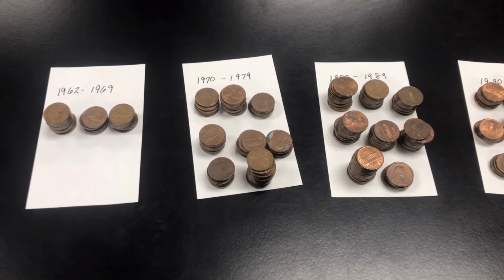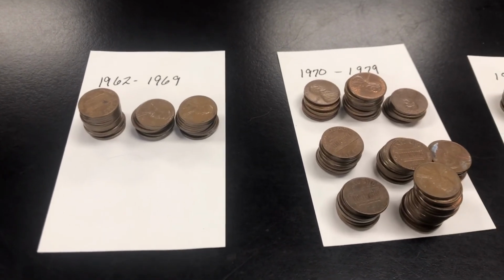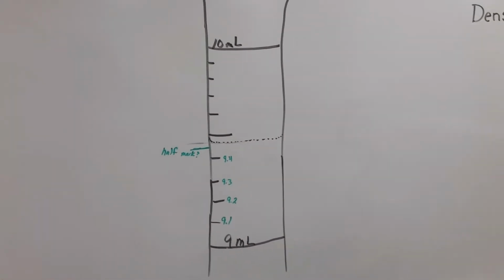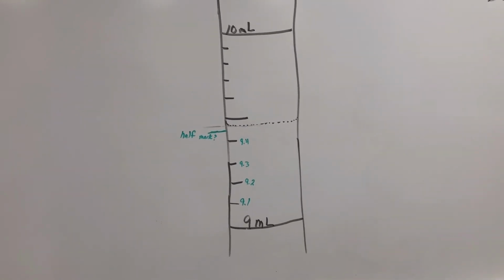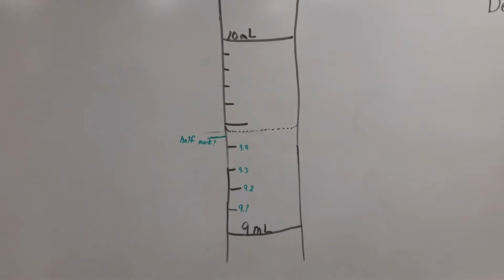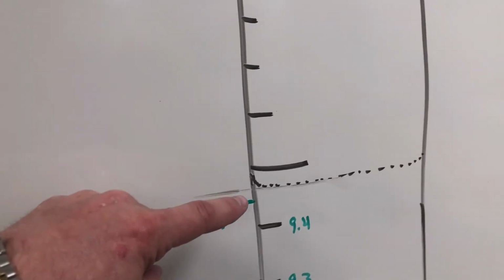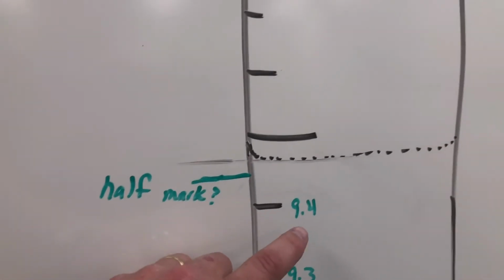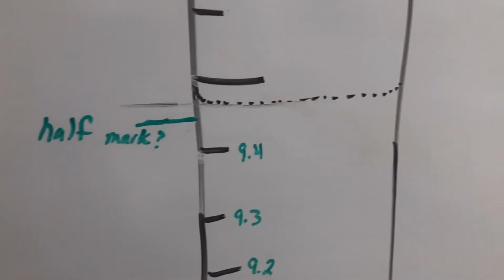Lab #2: Density of Pennies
This lab is an exercise in equipment use and accuracy and precision